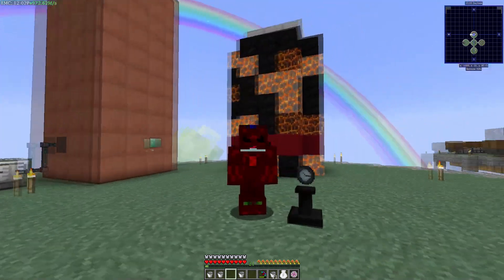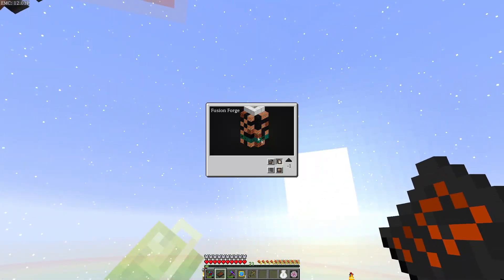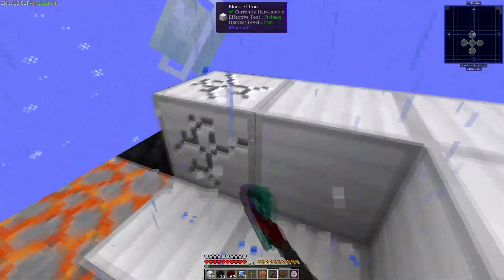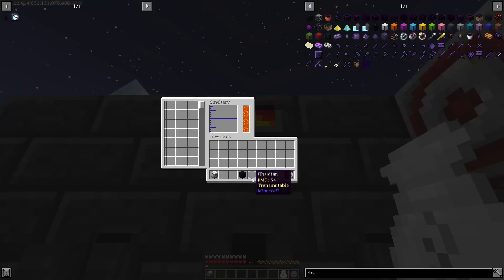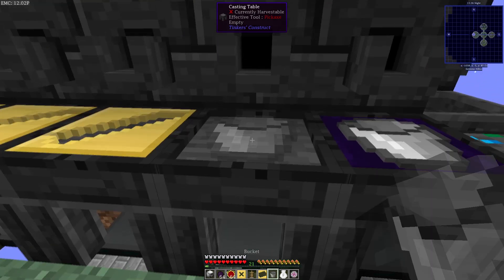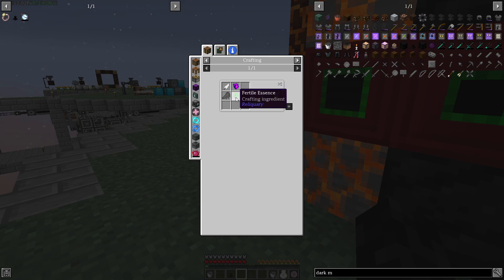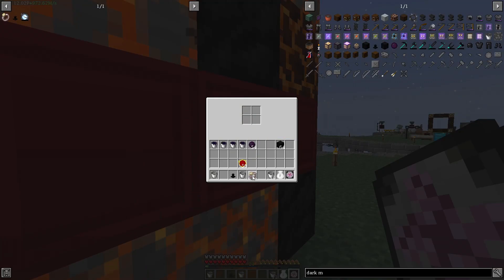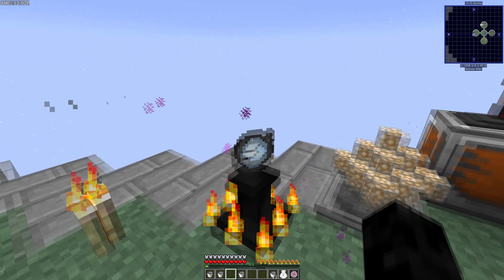Using Fusion Forge to get Creative Flight | Project Overpowered Skyblock #12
Need a new Tesla? get discounts and/or credits using my